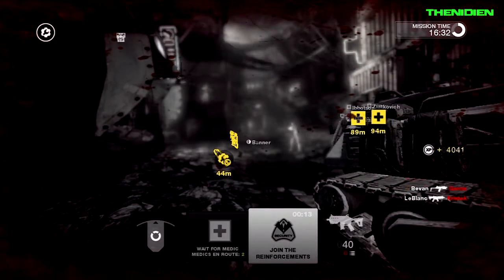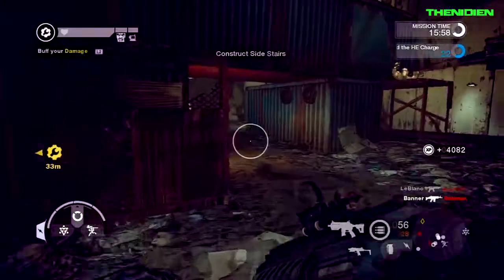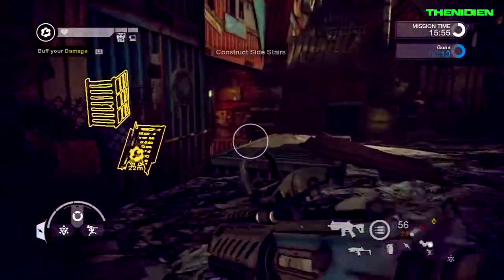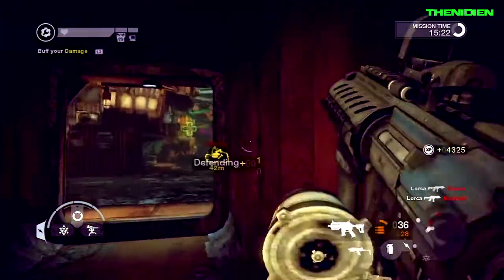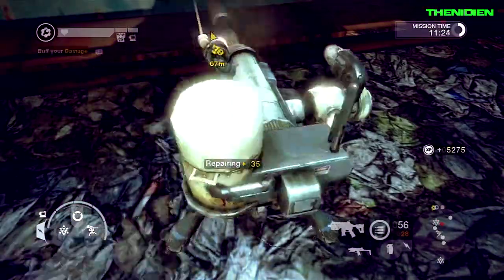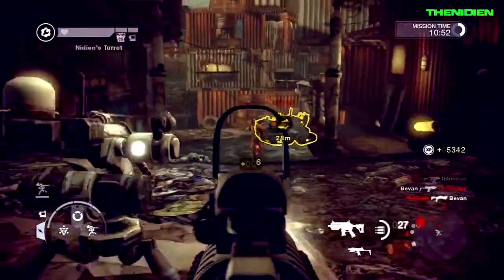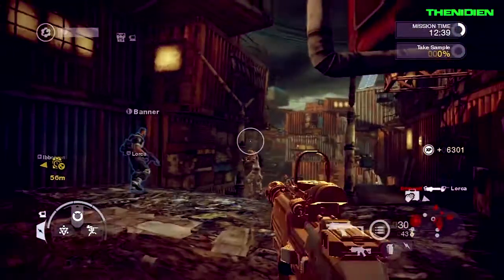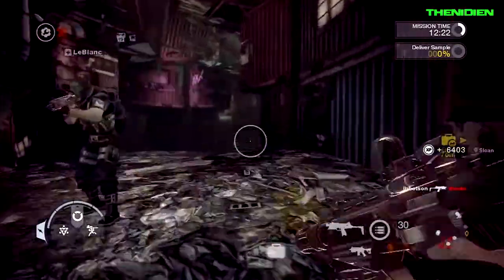Brink: Playthrough EP. 6 - Security mission 3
This is Ep. 6 of my Brink playthrough. It's the 3rd Security mission in the series, hope you guys enjoy. It was a bit sped up do to being an 19 min game.

Hopefully I'll have the challenge video up next, if Crank throws a challenge it must be completed!

Again, happy father's day to all you fathers out there, have fun and enjoy your weekend.